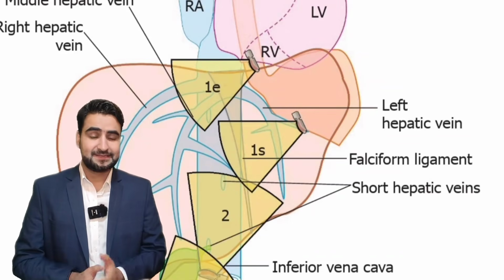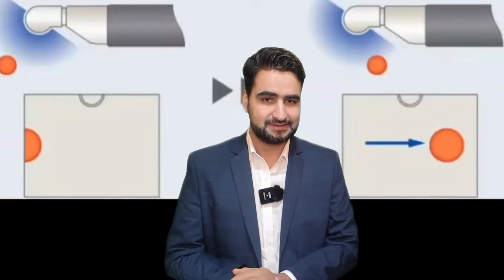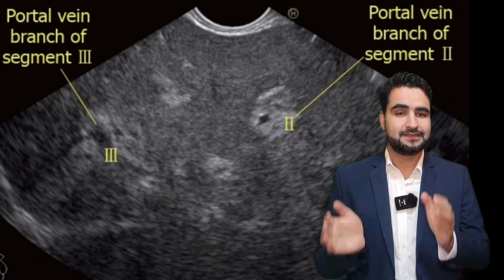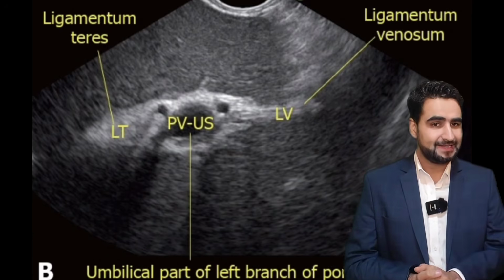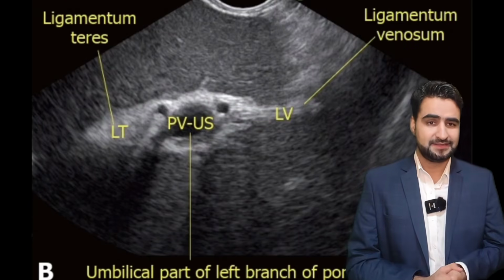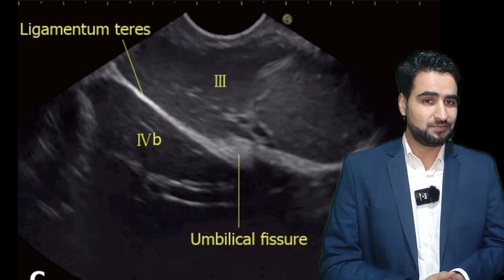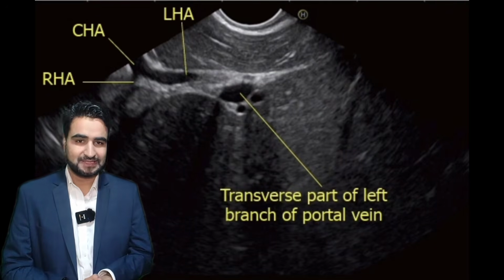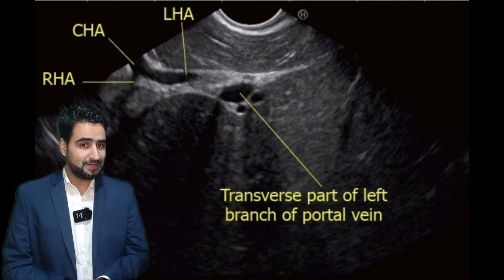Liver Sectors | Endoscopic ultrasound | Left Lobe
Master EUS Liver Anatomy Like a Pro!
In this comprehensive video, we dive deep into liver segments, sectors, and vascular landmarks as seen on Endoscopic Ultrasound (EUS) — one of the most essential skills for gastroenterologists, hepatologists, and HPB surgeons.

Using high-resolution ultrasound images and clear explanations, we cover:

✅ Portal vein anatomy – how it divides the liver into superior and inferior segments
✅ Hepatic veins – natural vertical planes separating lobes and sectors
✅ Right & Left lobe segmentation – identifying segments II to VIII with confidence
✅ Caudate lobe (Segment I) – boundaries, vascular supply, and clinical significance
✅ Sectoral anatomy – differentiating anterior vs posterior and superior vs inferior segments
✅ Clinical relevance – how this anatomy impacts tumor localization, liver resections, and EUS-guided interventions

Whether you’re a GI fellow, a hepatobiliary trainee, or a practicing endosonographer, this video will give you a clear, structured, and clinically focused roadmap to navigate liver anatomy during EUS.

🎯 Who should watch this video:

Gastroenterologists & hepatologists

Surgical and GI endoscopy trainees

Radiologists & interventional endosonographers

Anyone preparing for DM/DNB/FRCP exams in GI or HPB specialties